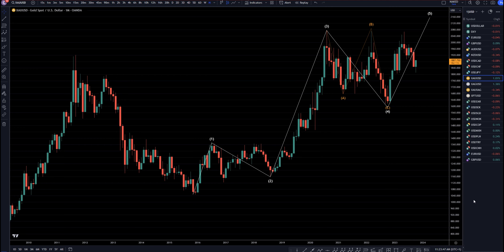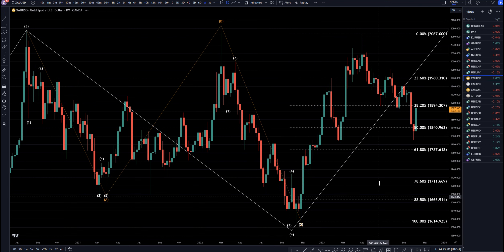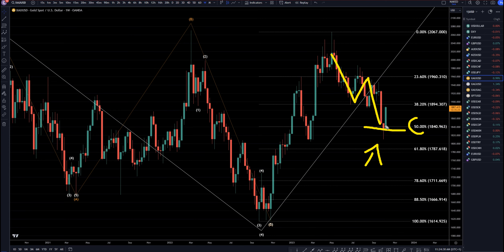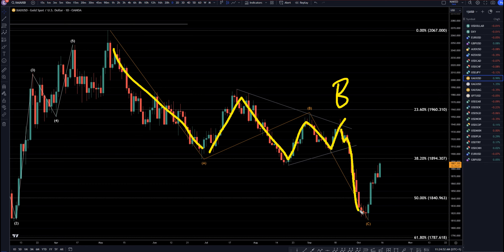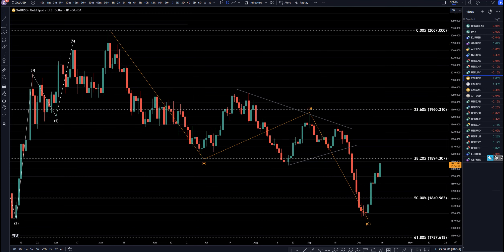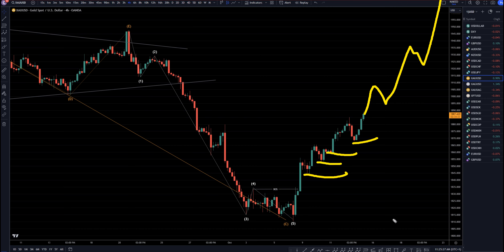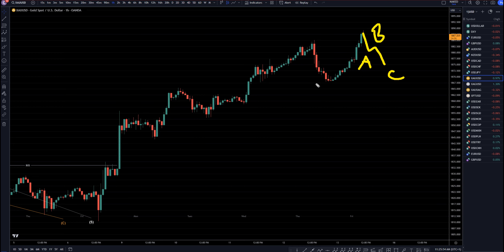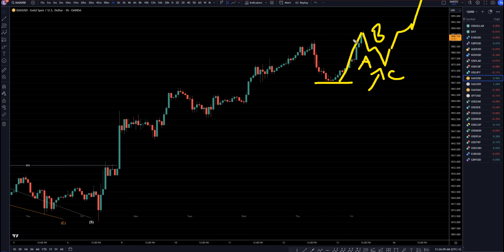Gold Price Forecast & Technical Analysis for October 13, 2023: XAUUSD FX Pip Collector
Hello Traders! Here is today's Gold technical analysis. I will be reviewing the XAUUSD forecast using Elliot Wave Theory and Fibonacci. Join my Patron page to get access to the private chats, education information and members forecast area

This video is about Gold Price Forecast & Technical Analysis for October 13, 2023: XAU/USD Trading Tips.

👉USDCAD Forecast & Technical Analysis October 13, 2023, USD CAD